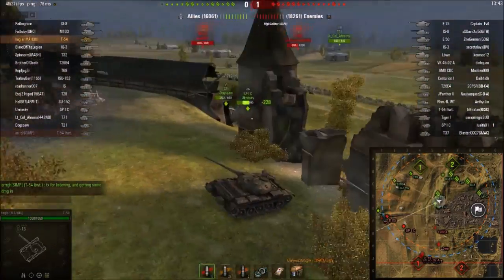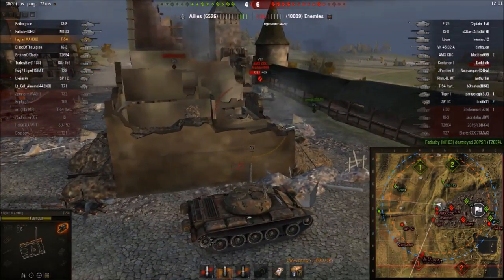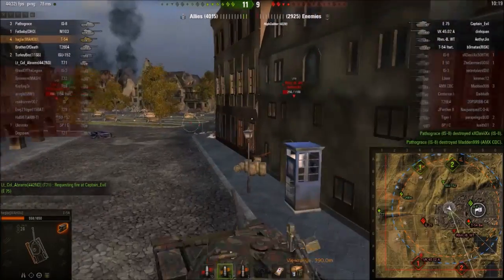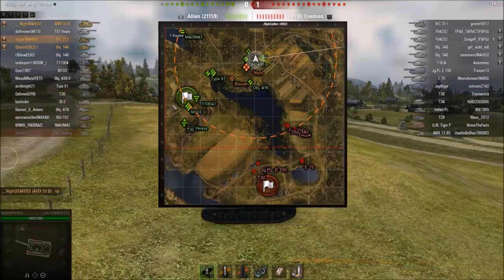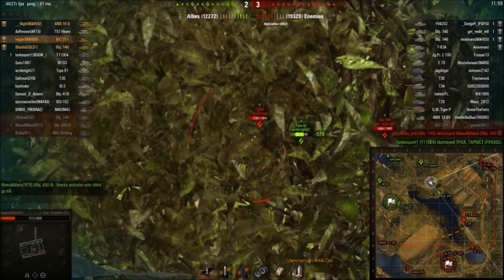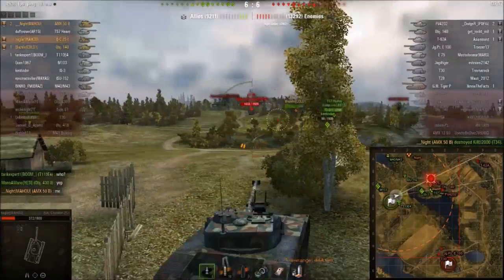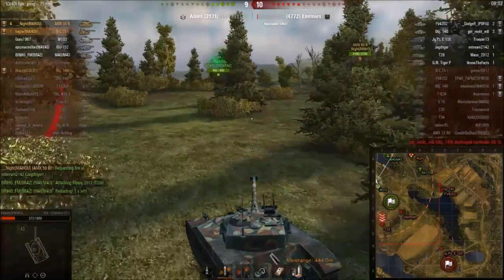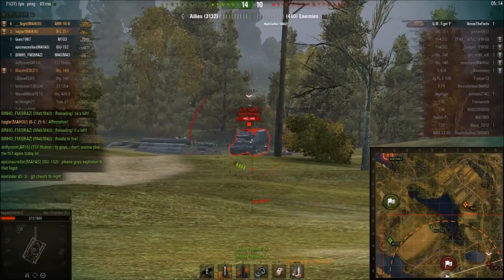World of Tanks || Conserving Your HP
Today we kemp boosh. When you play terribly like me and lose all your HP you will need to conserve your remaining HP.